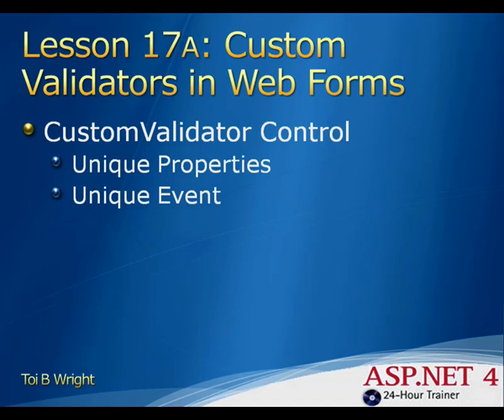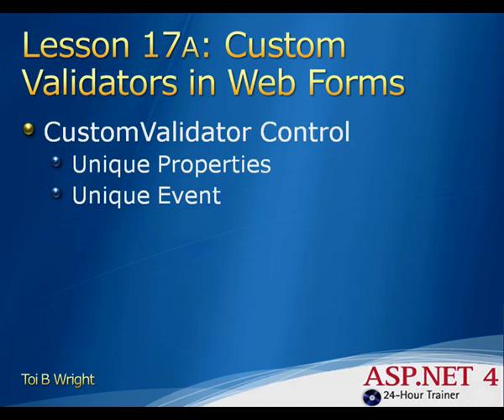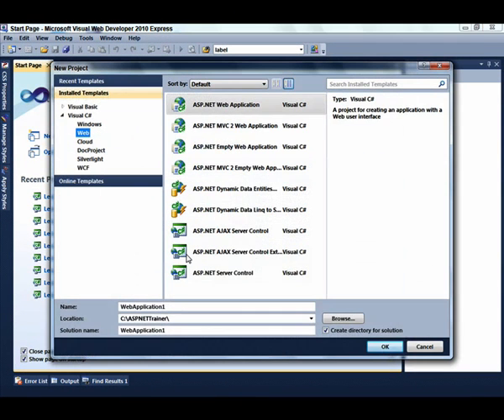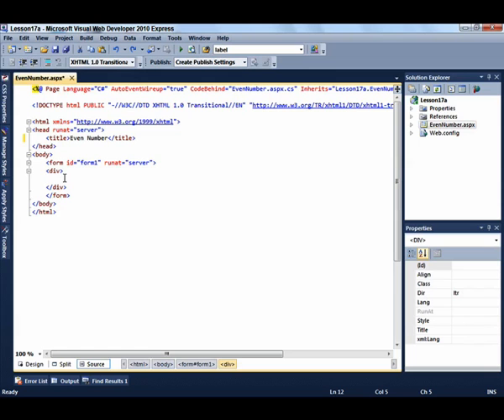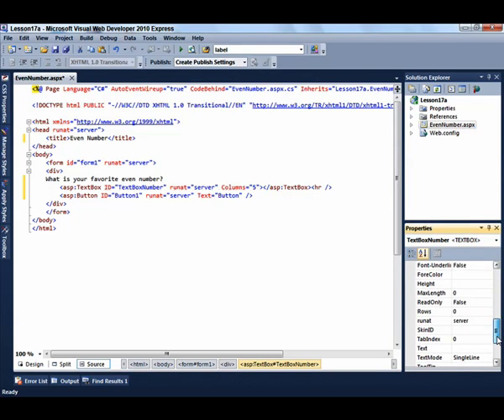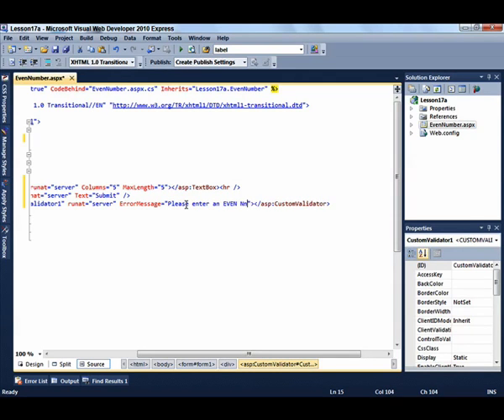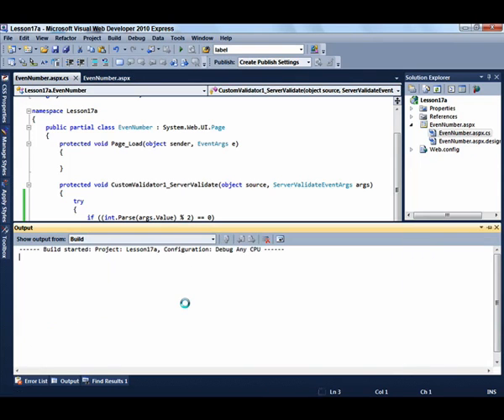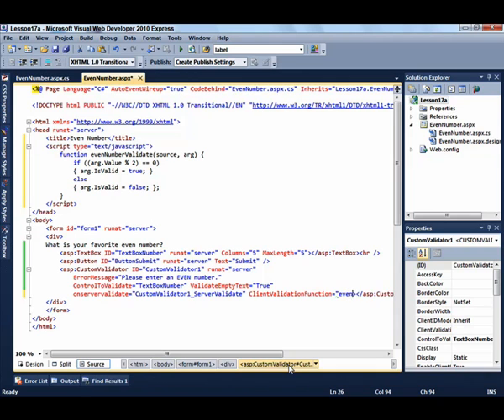ASP.NET(C#) Dersleri (17a)